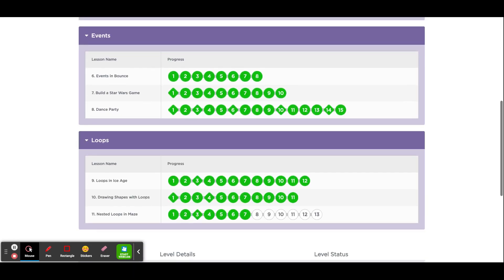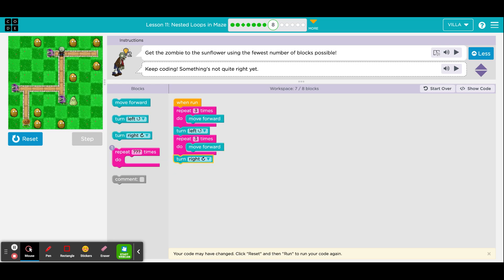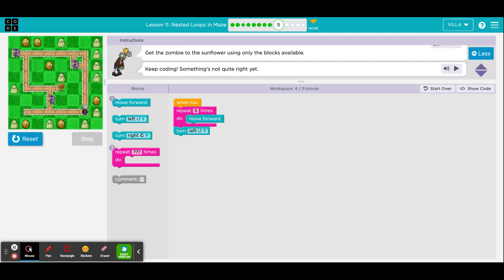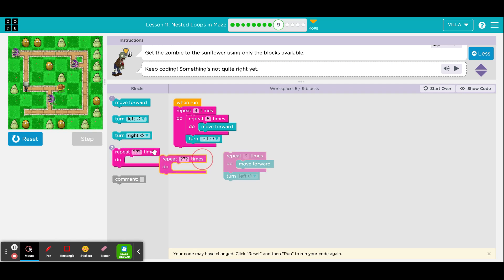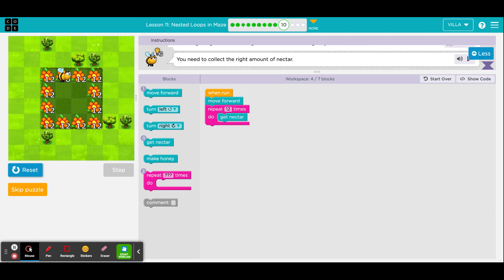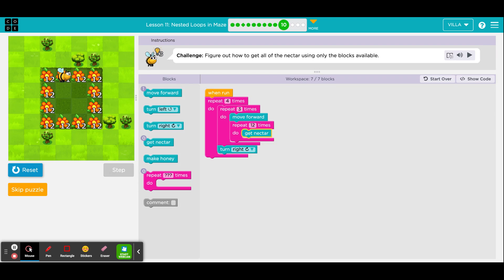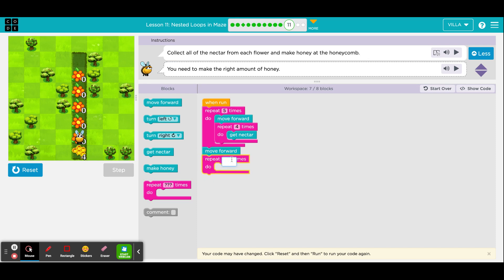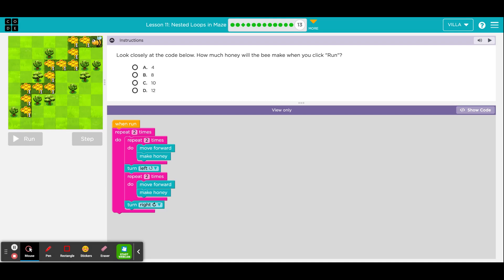4th Lesson 13 Nested Loops in a Maze 8-13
0:00 Puzzle 8
2:50 Puzzle 9
5:57 Puzzle 10
9:27 Puzzle 11
11:07 Puzzle 12
12:30 Puzzle 13